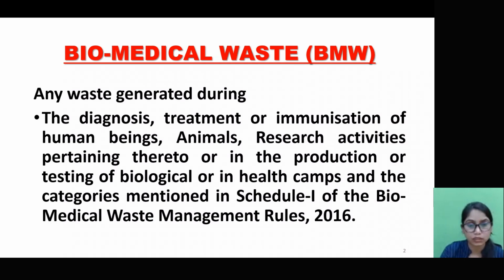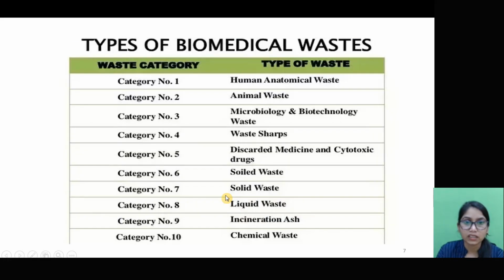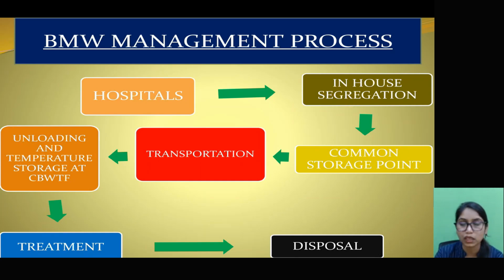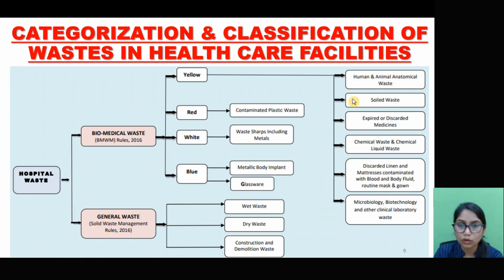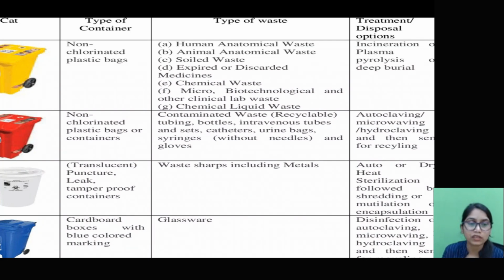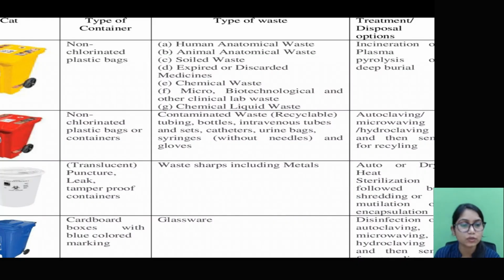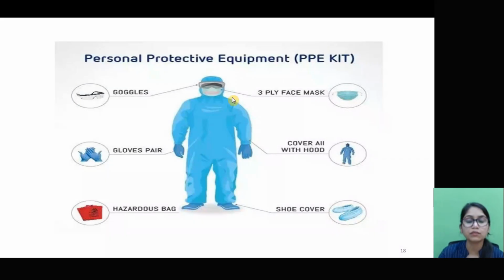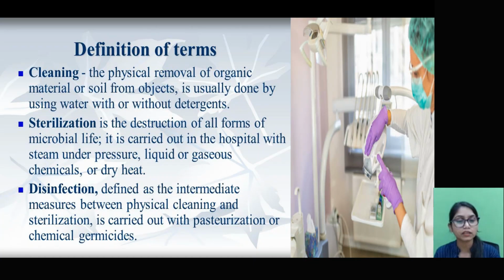Bio Medical Waste Management | Overview | Vocational Skill Education